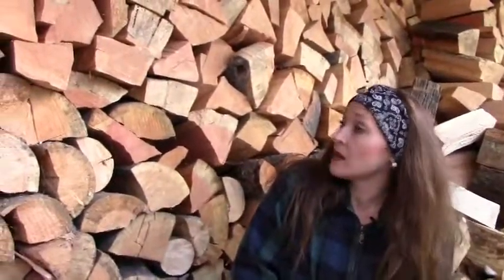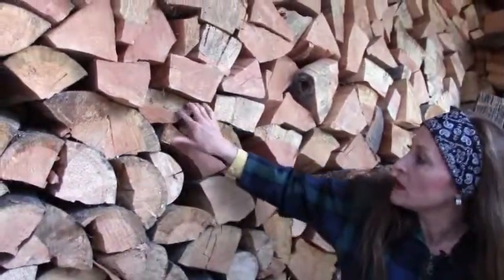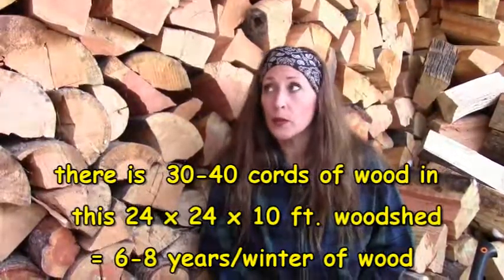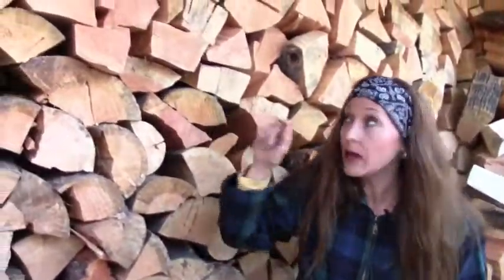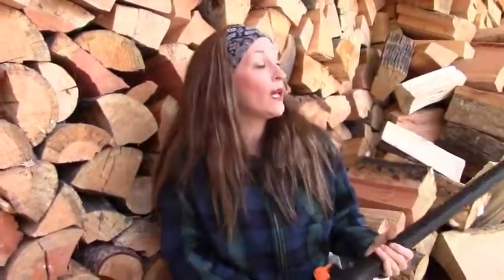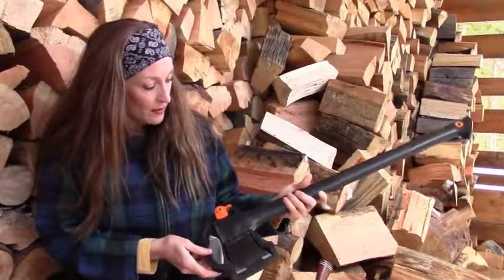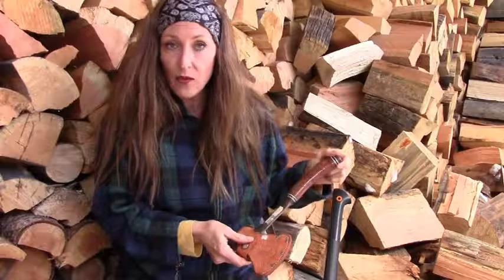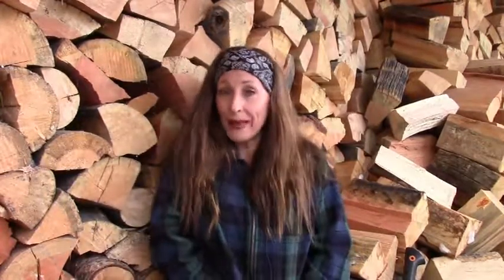Firewood for your Wood Stove-Part 4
How to get Firewood for your Wood Stove. Go to my for supply lists and shopping links!